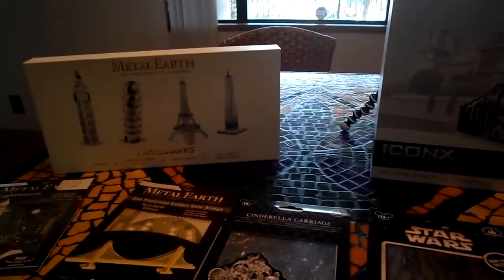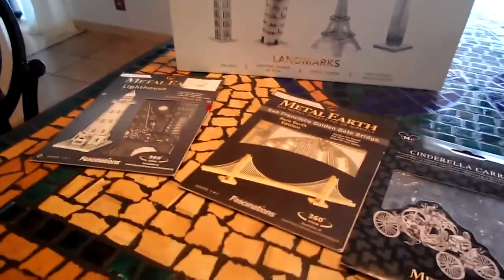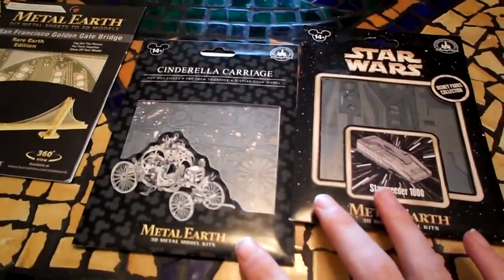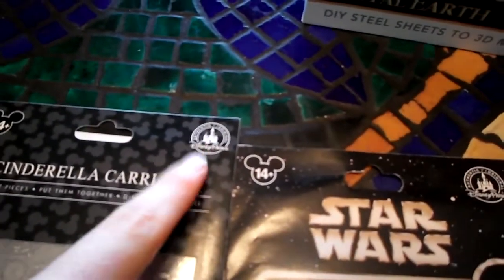Where to Buy Metal Earth 3D Metal Model DIY Kits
In  this video, I tell you where and how you can buy these Metal Earth 3D Metal Model DIY Kits